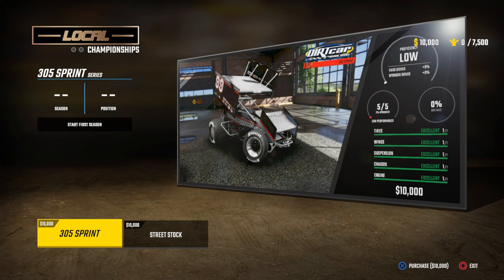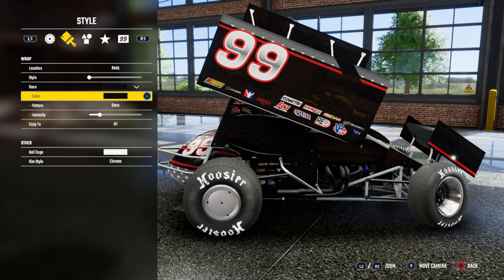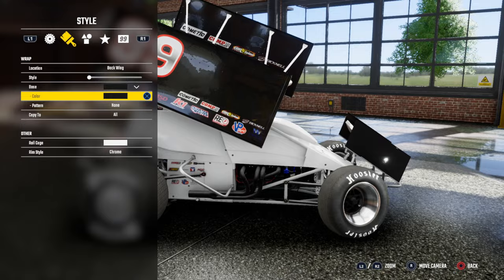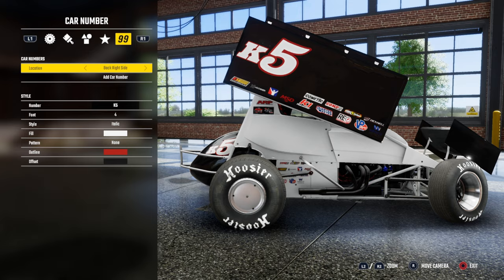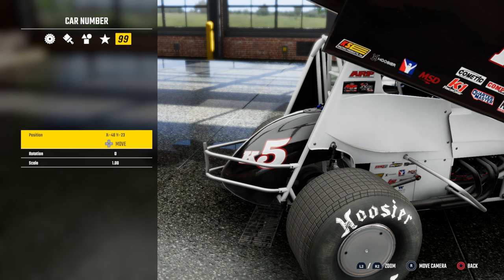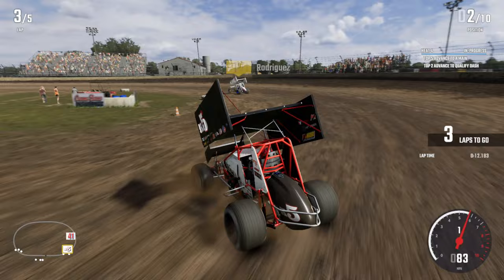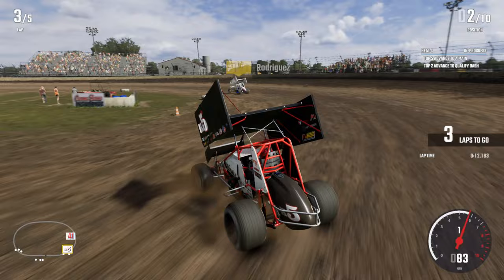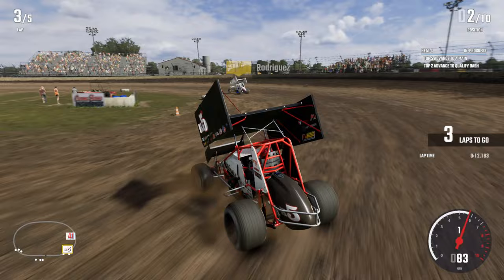Sprint Car Career Mode - EP #1 - World of Outlaws Dirt Racing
Thurstmaster TS-XW with Sparco P310 Wheel
T-LCM Pedals
2k Dell S2716DG - 27 inch single monitor
wooden desk

00:00 - Intro
05:30 - Kokomo
16:15 - Garage
20:00 - Grant Park
33:25 - Garage